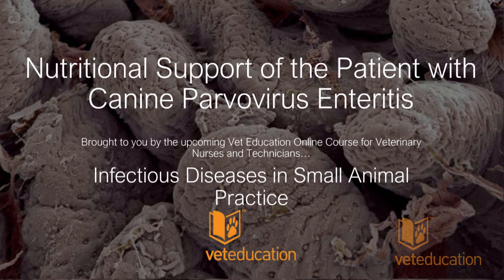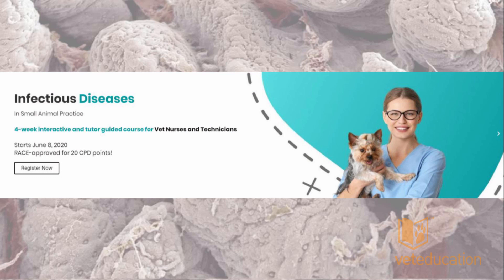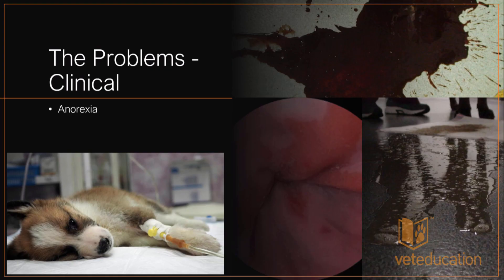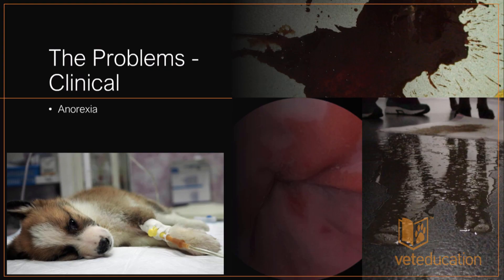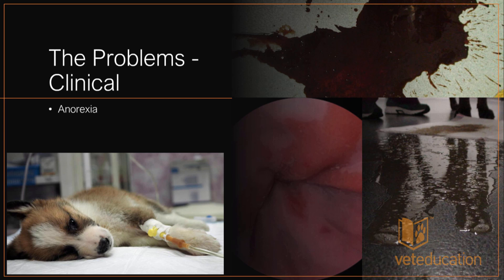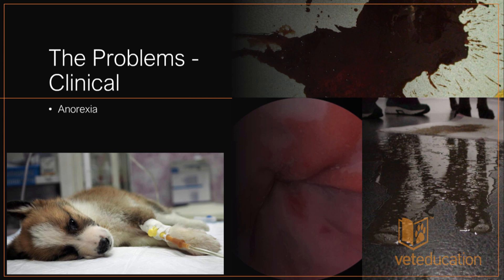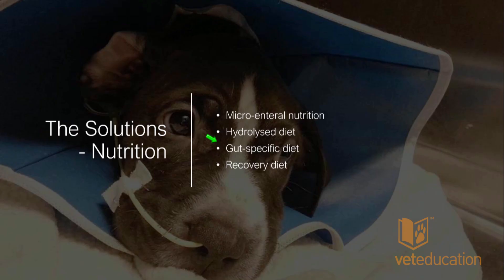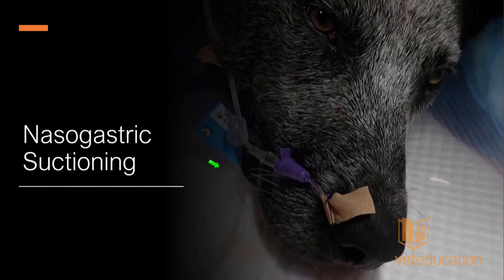Infectious Diseases 2020: Nutritional Support of the Parvovirus Patient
The is a recording of the free webinar held in May 2020, in support of the Infectious Diseases in Small Animal Practice online course for veterinary nurses and technicians.

Learn more about the course features and save your seat today